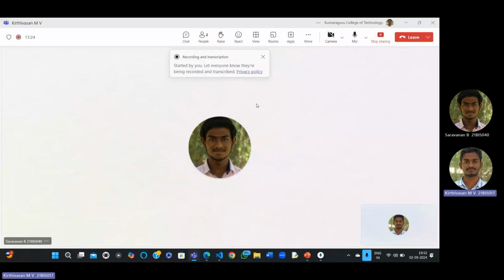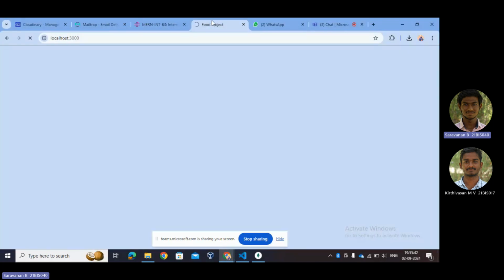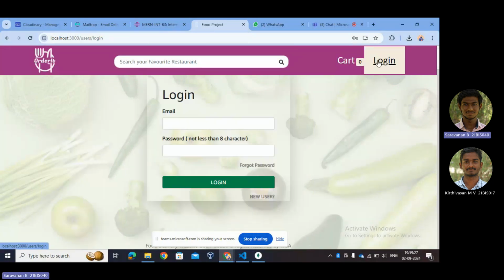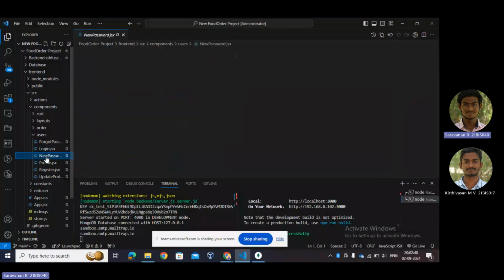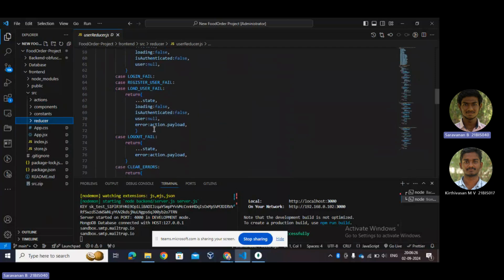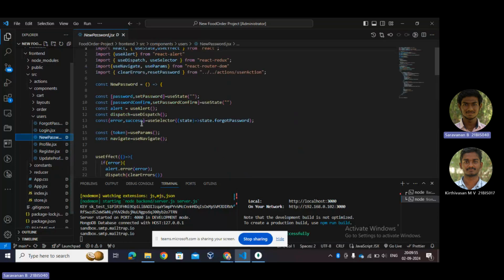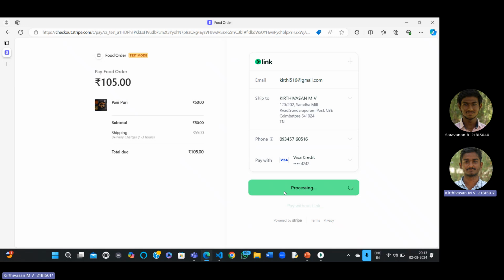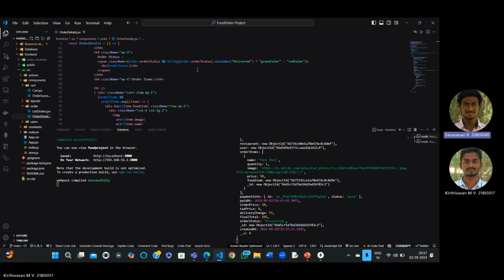MERN Stack Food Order Application | Web Stack Academy Internship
I and my friend has build the MERN stack food order application and taught by WSA Team.